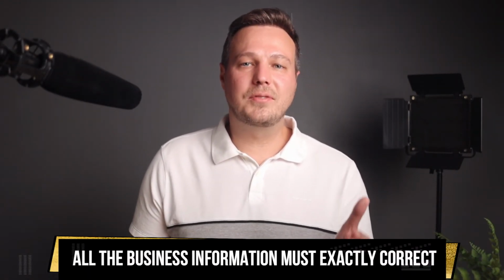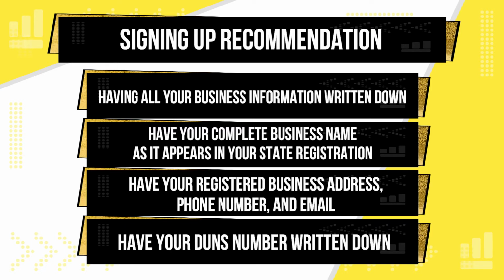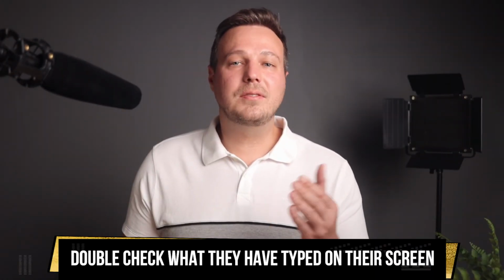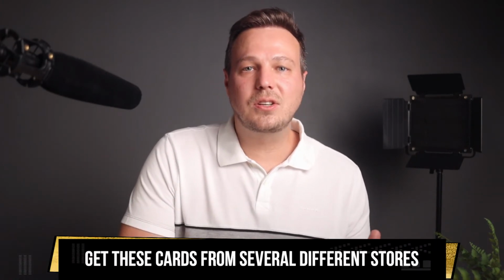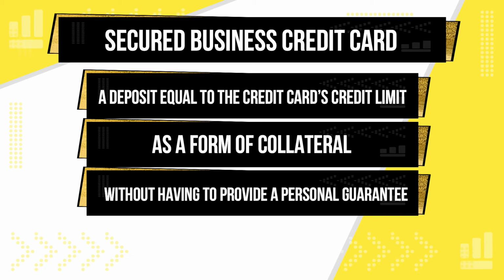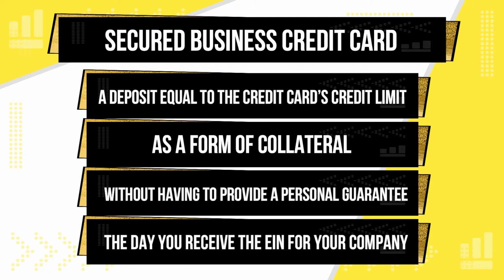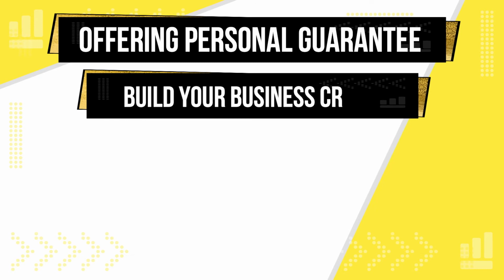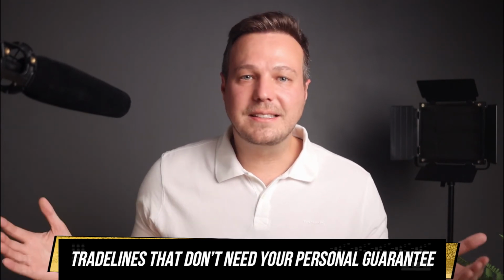The FASTEST Ways to Build Business Credit [2022]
Learn the fastest ways to build business credit in 2022. I'll be covering some of my own personal secrets to building business credit fast. I go step by step on methods that will show you fast ways to build business credit starting from nothing.

tiktok incomeseries
Facebook .com/incomeseries

If stocks or companies are mentioned, Brian Clark and others involved in the Income Series may have an ownership interest in them -- Do not make buying or selling decisions based on videos or other creative works by Income Series or Brian Clark. Past performance is not indicative of future results. If you need advice, please contact a qualified professional. Linked items may create a financial benefit for Income Series and/or Brian Clark. Any use of other media is by fair-use or license only.